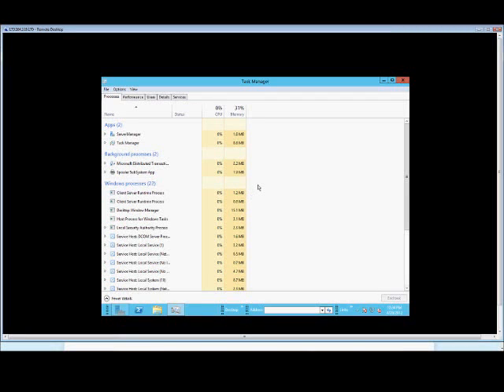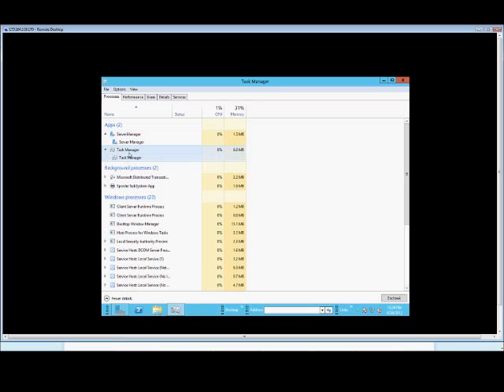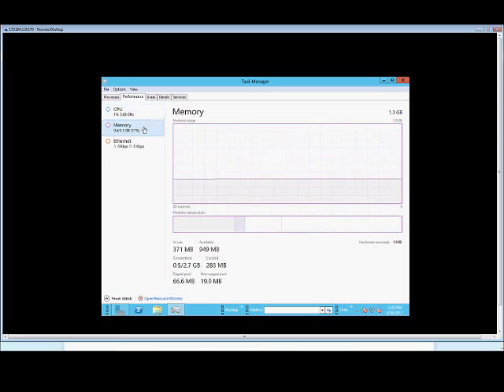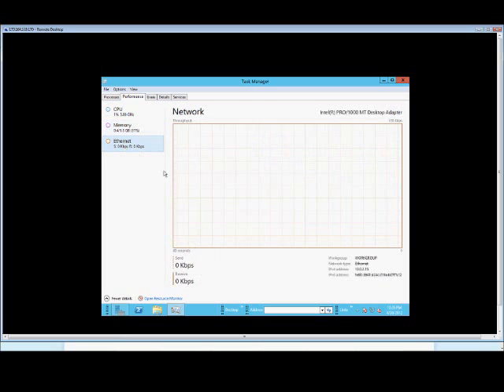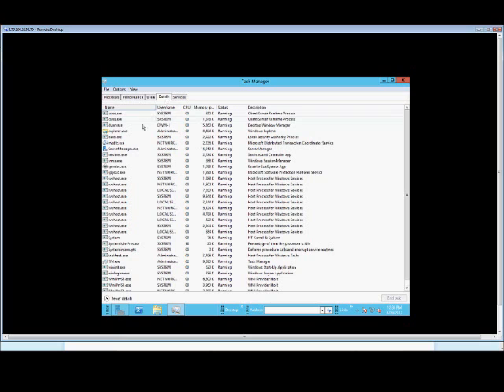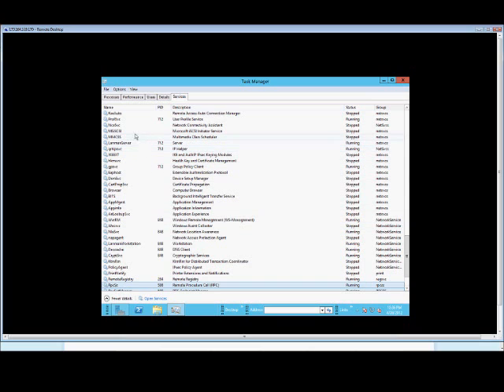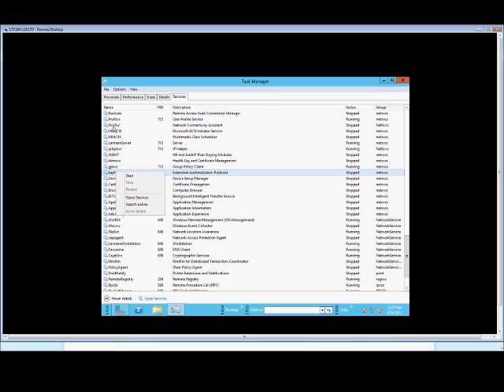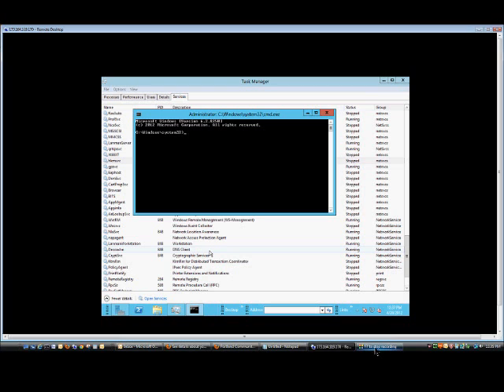Task Manager Overview in Microsoft Windows Server 2012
Author and talk show host Robert McMillen shows a Task Manager Overview in Microsoft Windows Server 2012.